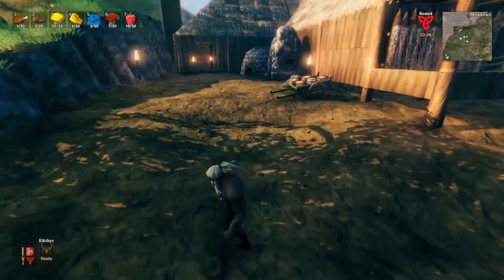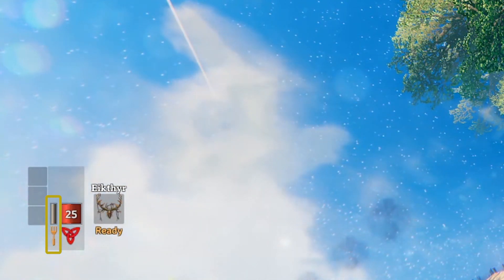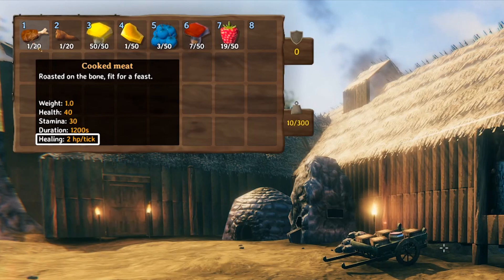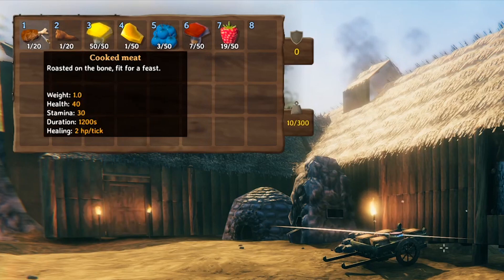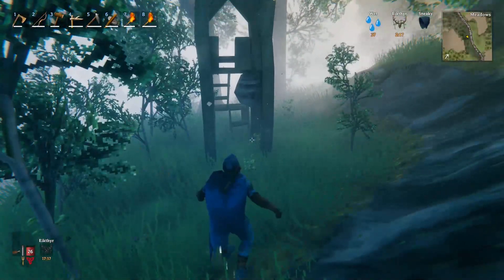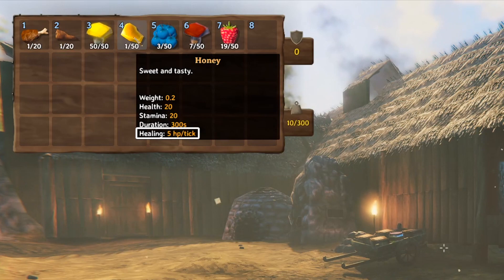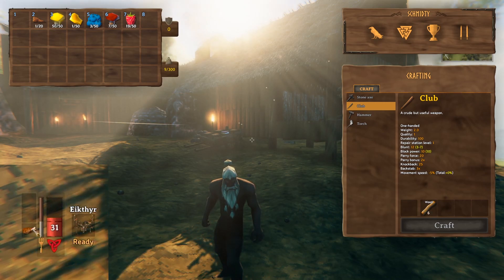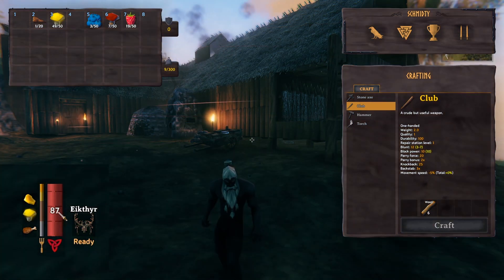VALHEIM - HOW DOES FOOD WORK?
How exactly does food work in Valheim? Is it just a passive health regen? How does it boost your max HP? Find out here!

Timecodes:
0:00 - Intro
0:15 - Basic Food Types
0:58 - Hunger/Health UI
2:07 - Basic Food Stats
3:43 - Grilled Neck Tails
4:18 - Yellow Mushrooms
4:53 - Blueberries
5:08 - Mushrooms
5:21 - Raspberries
5:43 - Honey & Beehives
7:40 - Total Health Available
8:32 - Combo Foods Together
11:11 - Outro